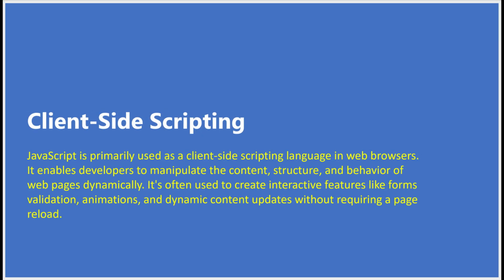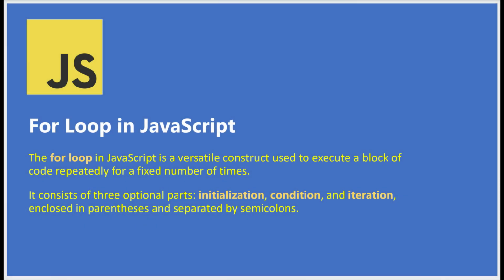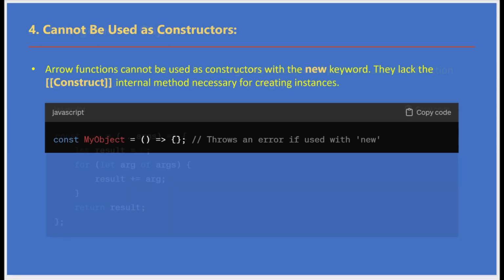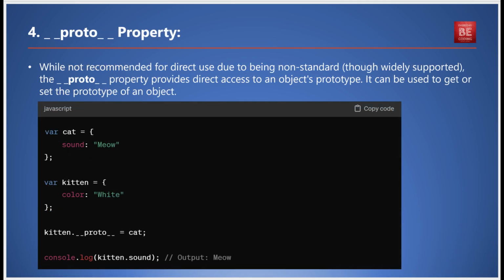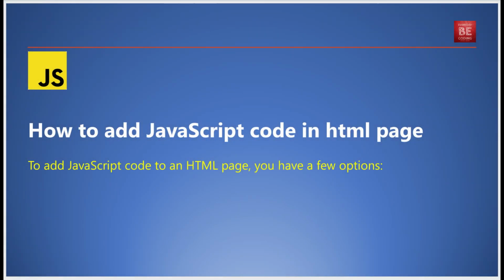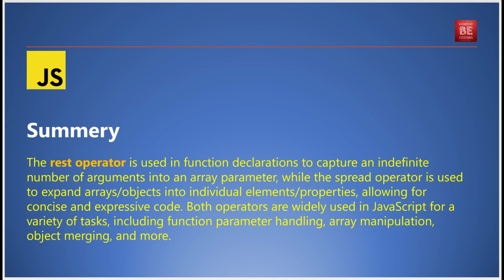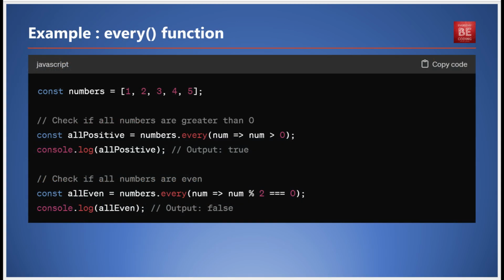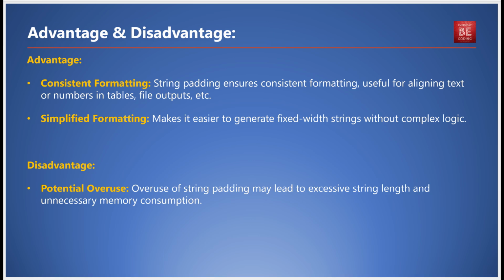JavaScript - The Complete Guide from Beginner to Advanced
"Unlock the power of JavaScript with our comprehensive tutorial! From foundational concepts to advanced techniques, this complete guide will elevate your coding skills."
"Ready to become a JavaScript pro? Dive deep into the language with our detailed course, designed for beginners and seasoned developers alike."
"Transform your coding abilities with our in-depth JavaScript tutorial. Whether you're just starting out or aiming to refine your expertise, this guide has you covered."
"Explore JavaScript from beginner to advanced levels with our step-by-step tutorial. Master essential concepts and tackle complex challenges with confidence."
"Take your JavaScript skills to new heights! Our full course covers everything from basic syntax to advanced topics, empowering you to build impressive web applications."
"Embark on a journey of JavaScript mastery with our comprehensive tutorial. Gain the knowledge and skills needed to create dynamic and interactive websites."

Chapter :
00:00 Chapter 1 - What is JavaScript
03:30 Chapter 2 - History of JavaScript
07:04 Chapter 3 - Create First JavaScript Application
09:26 Chapter 4 - Variables and Data Types in JavaScript
12:07 Chapter 5 - Operators and Expressions in JavaScript
15:26 Chapter 6 - Control Flow and Loops in JavaScript
18:32 Chapter 7 - if...else Statement in JavaScript
21:48 Chapter 8 - Switch Case Statements in JavaScript
24:17 Chapter 9 - For Loop in JavaScript
26:57 Chapter 10 - While Loop in JavaScript
29:21 Chapter 11 - Do...While Loop in JavaScript
31:47 Chapter 12 - For... In Loop in JavaScript
34:06 Chapter 13 - For...Of Loop in JavaScript
36:12 Chapter 14 - Difference between For in loop and For of loop
38:19 Chapter 15 - Function in JavaScript
40:55 Chapter 16 - Named functions in JavaScript
43:21 Chapter 17 - Anonymous function in JavaScript
45:50 Chapter 18 - Arrow functions in JavaScript
48:24 Chapter 19 - Immediately Invoked Function Expression (IIFE)
50:54 Chapter 20 - Generator Functions (ES6+) in JavaScript
53:05 Chapter 21 - Higher order functions in JavaScript
55:40 Chapter 22 - Recursive Functions in JavaScript
58:35 Chapter 23 - Callback Functions in JavaScript
01:01:11 Chapter 24 - Objects and Array in JavaScript
01:03:40 Chapter 25 - push(), pop(), shift(), unshift(), slice(), splice() in JavaScript
01:06:40 Chapter 26 - ForEach() function in JavaScript
01:09:44 Chapter 27 - Prototype in JavaScript
01:13:05 Chapter 28 - Inheritance in JavaScript
01:16:12 Chapter 29 - Asynchronous JavaScript
01:19:07 Chapter 30 - Promises in JavaScript
01:21:25 Chapter 31 - Event Loop in JavaScript
01:24:08 Chapter 32 - DOM Manipulation in JavaScript
01:26:39 Chapter 33 - Accessing HTML Elements in JavaScript
01:29:27 Chapter 34 - Modifying HTML Elements in JavaScript
01:32:31 Chapter 35 - Creating HTML Elements in JavaScript
01:35:18 Chapter 36 - Adding JavaScript in HTML page
01:38:25 Chapter 37 - Event Handling in JavaScript
01:40:57 Chapter 38 - Error Handling in JavaScript
01:43:24 Chapter 39 - Global Error Handling in JavaScript
01:45:29 Chapter 40 - Template Literals in JavaScript
01:47:46 Chapter 41 - Destructuring Assignment in JavaScript
01:50:29 Chapter 42 - Default parameters in JavaScript
01:52:27 Chapter 43 - Classes in JavaScript | ECMAScript 2015 (ES6)
01:54:30 Chapter 44 - Static Methods in JavaScript
01:56:57 Chapter 45 - Rest and Spread Operators in JavaScript
01:59:09 Chapter 46 - Modules in JavaScript
02:01:35 Chapter 47 - Symbol Data Type in JavaScript
02:01:02 Chapter 48 - Prototype based Inheritance
02:06:53 Chapter 49 - Class-based Inheritance in JavaScript
02:09:36 Chapter 50 - Map() method in JavaScript
02:12:23 Chapter 51 - Filter() Method in JavaScript
02:15:42 Chapter 52 - Reduce() Method in JavaScript
02:18:20 Chapter 53 - ReduceRight() Method in JavaScript
02:21:25 Chapter 54 - Every() and Some() functions in JavaScript
02:24:18 Chapter 55 - IndexOf() and LastIndexOf() functions in JavaScript
02:27:19 Chapter 56 - Find() and FindIndex() in JavaScript
02:30:44 Chapter 57 - Flat() and FlatMap() function in JavaScript
02:33:28 Chapter 58 - Array.from() function in JavaScript
02:36:12 Chapter 59 - Join(), Sort(), Concat() array functions in JavaScript
02:39:03 Chapter 60 - Exponentiation Operator in JavaScript
02:41:53 Chapter 61 - Object.values() and Object.entries() static functions
02:44:42 Chapter 62 - String Padding in JavaScript